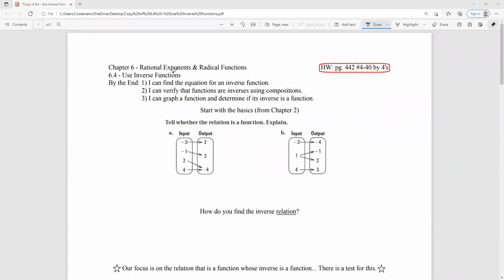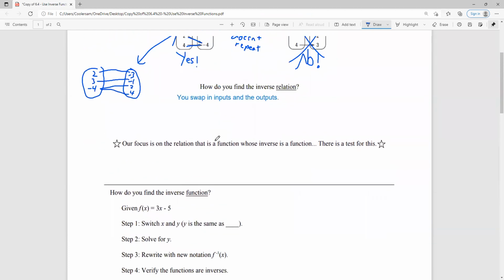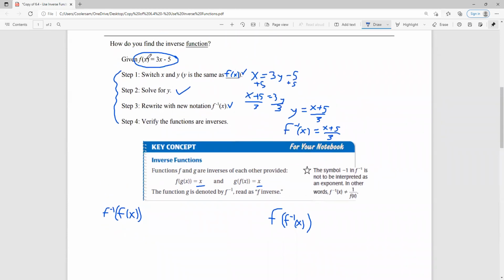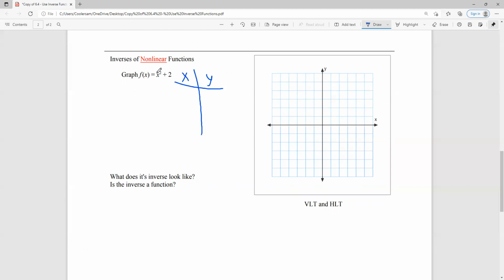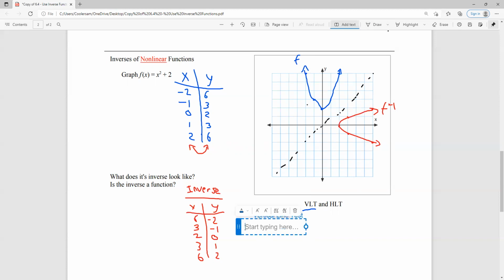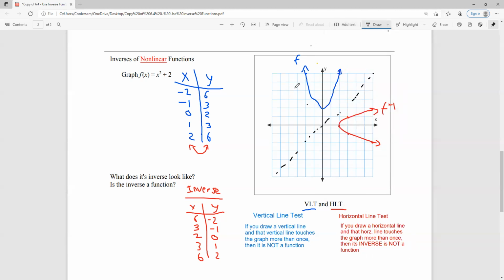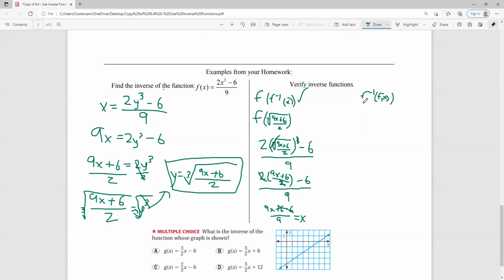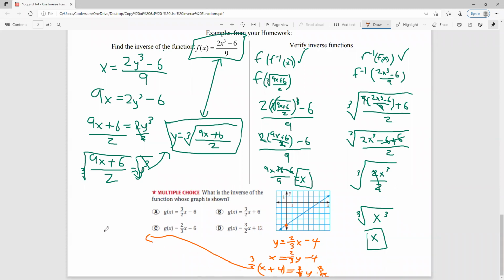6.4 - Use Inverse Functions